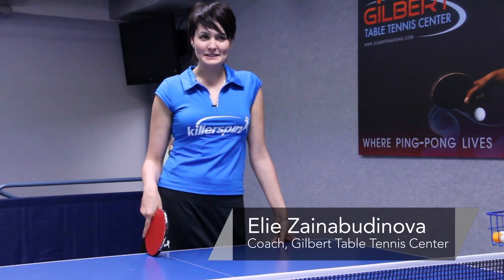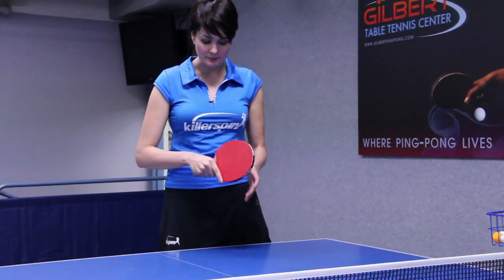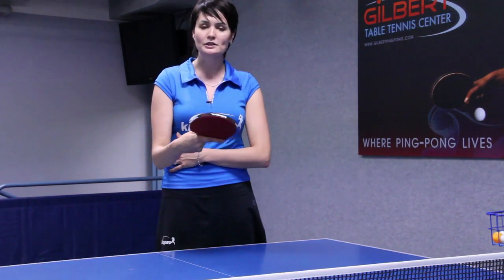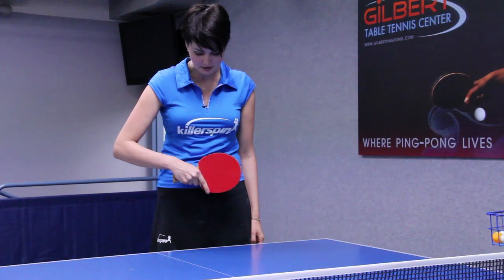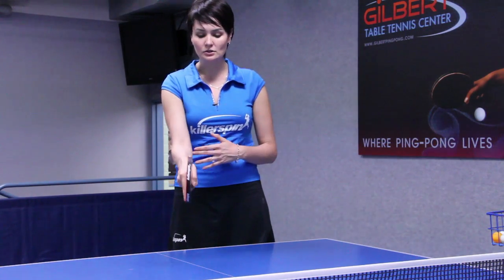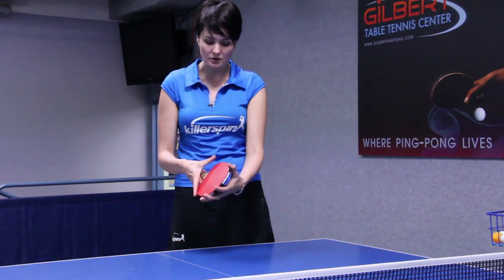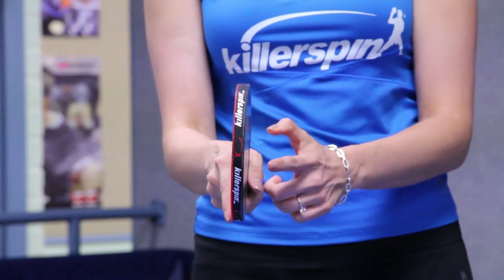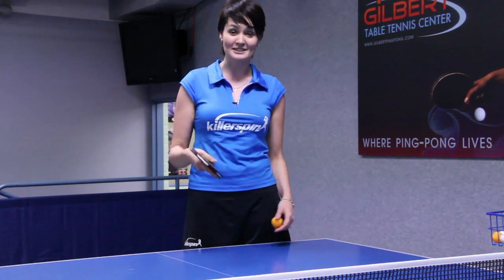Table Tennis : How to Hold a Table Tennis Racquet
The way you hold a table tennis racket determines your accuracy and power. Use a grip that best suits you with the techniques presented by a professional table tennis player in this free video.

Bio: Elie (pronounced Elly) has been playing since she was eight years old.

Series Description: Table tennis is a rewarding sport that can be played indoors. Practice your game with the techniques presented by a professional table tennis player in this free video.